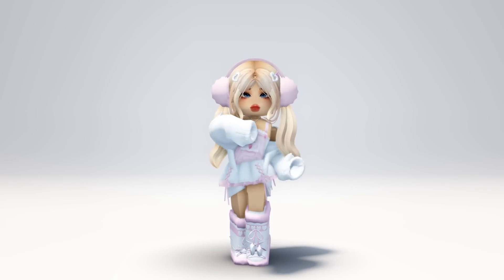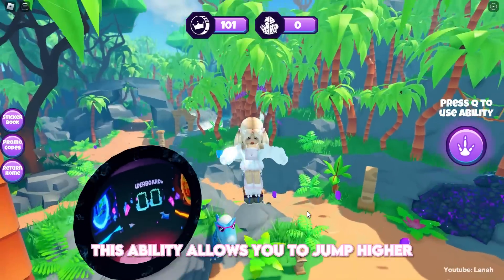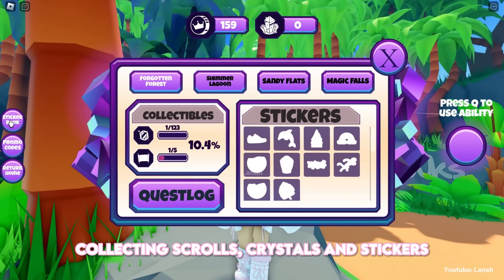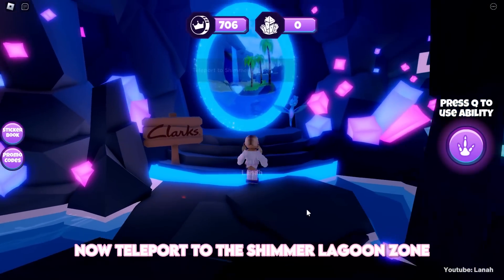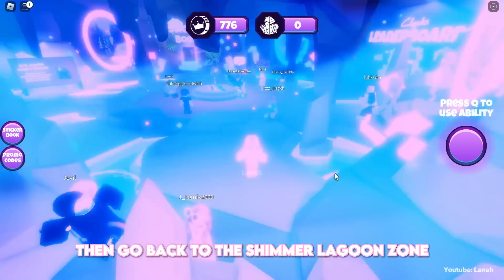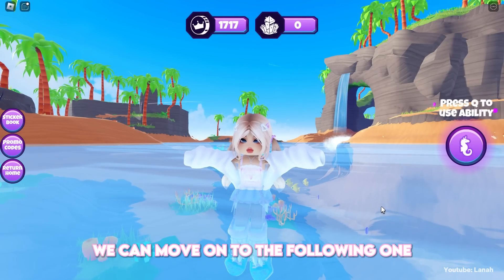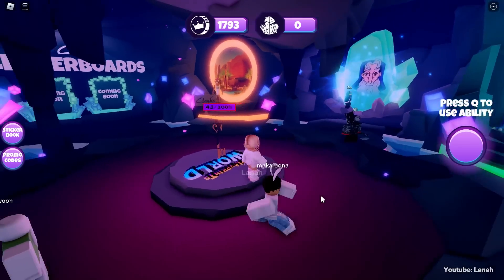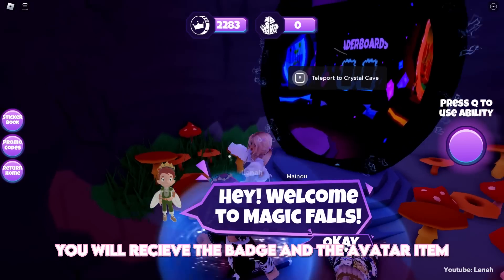HURRY! GET EVIL QUEEN LENA CROWN HEADGEAR 🤩🥰 AMAZING NEW FREE ITEM (2023)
New Roblox Free Item

☁️️ 𝙤𝙥𝙚𝙣 ☁️️
in this video I'm showing you how to get a new roblox free item.

🎮 𝗴𝗮𝗺𝗲!
Roblox
Experience: PLAYPRINTS WORLD

🪁 𝗶𝘁𝗲𝗺 𝗻𝗮𝗺𝗲/𝘀!
Evil Queen Lena Crown Headgear

☁️️ 𝘁𝗶𝗺𝗲𝘀𝘁𝗮𝗺𝗽𝘀!
0:00 hello
0:05 Zone 1
2:00 Zone 2
3:25 Zone 3
4:18 Zone 4